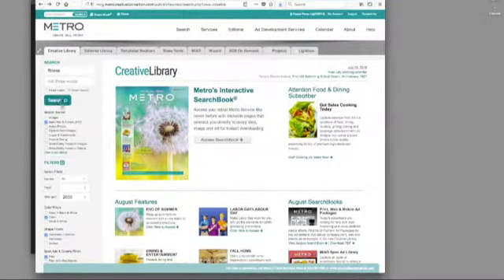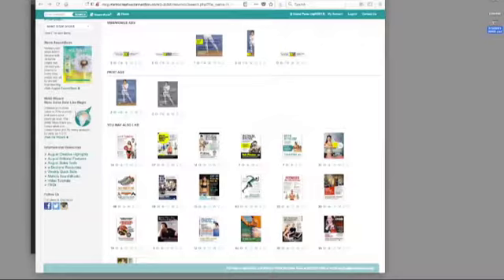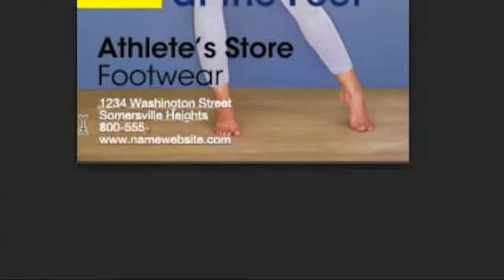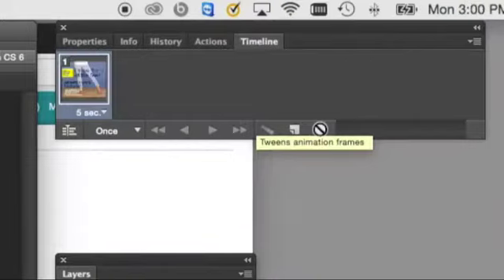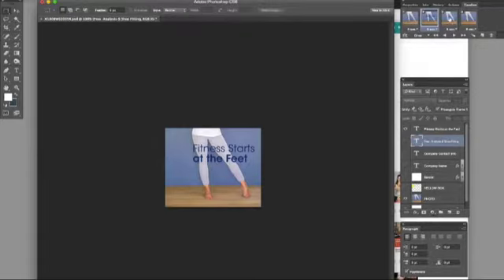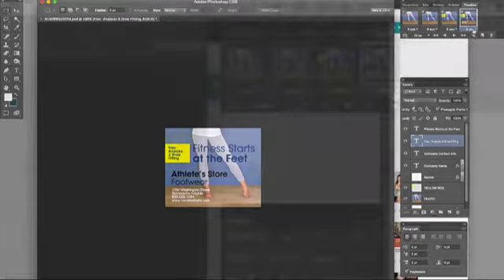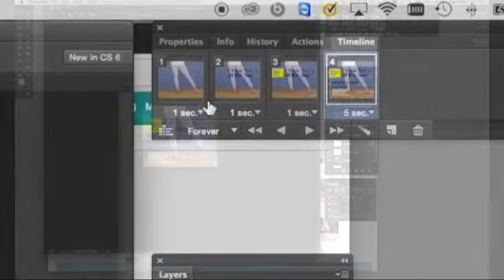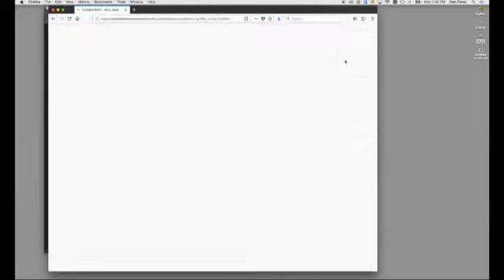Animated Web Ad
How to easily create an Animated Web Ad